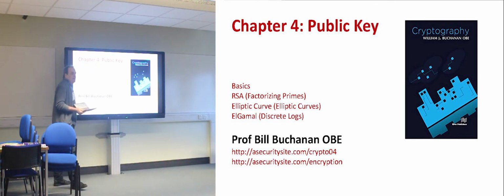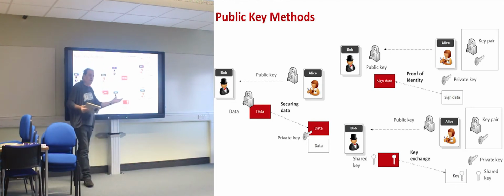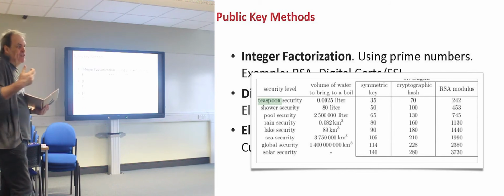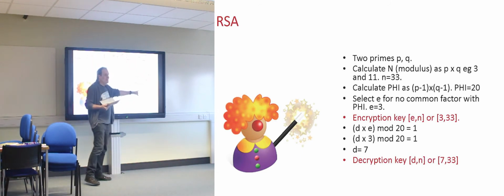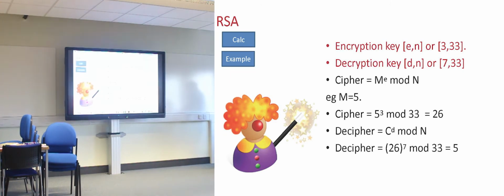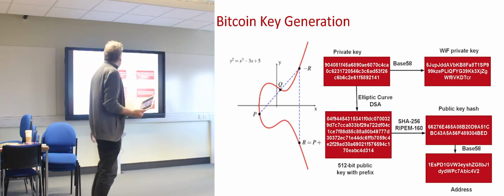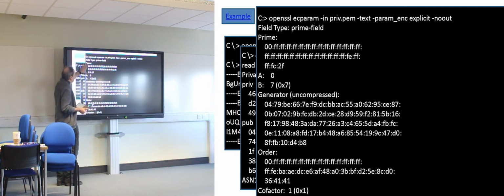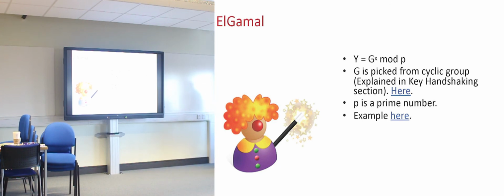3 Public Key